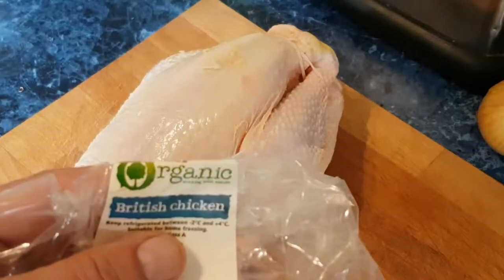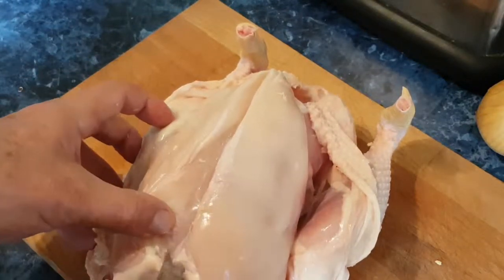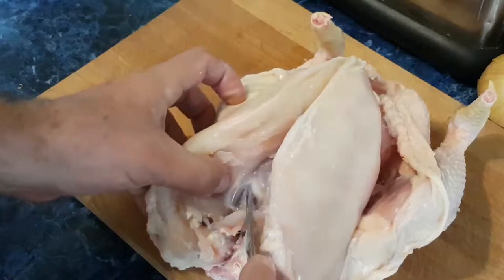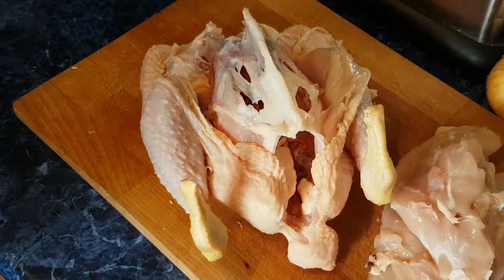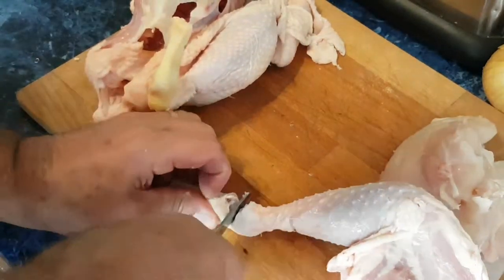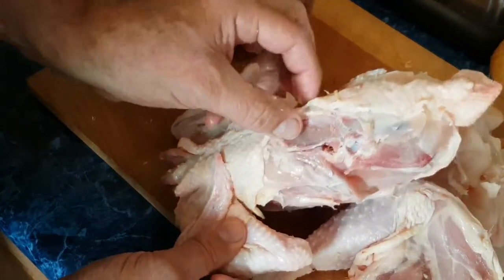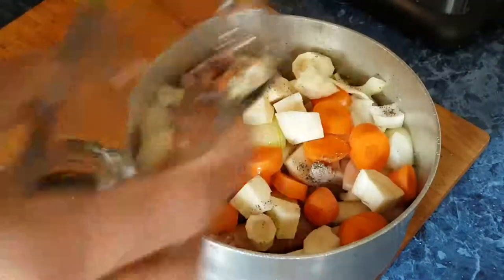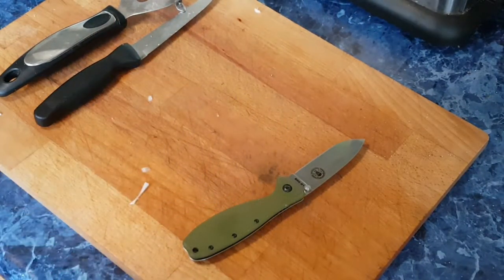THIRFTY CHICKEN - debone and making stock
How to use the whole of your organic chicken and no waste , after cooking the bones the cats have a treat because the bones are soft.